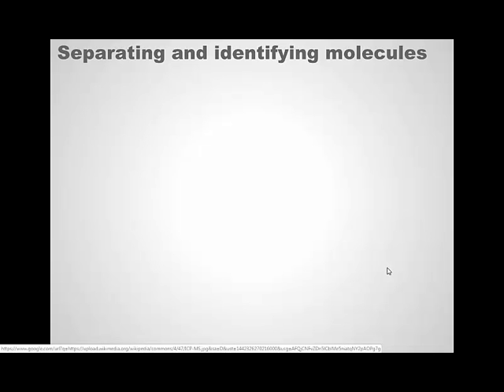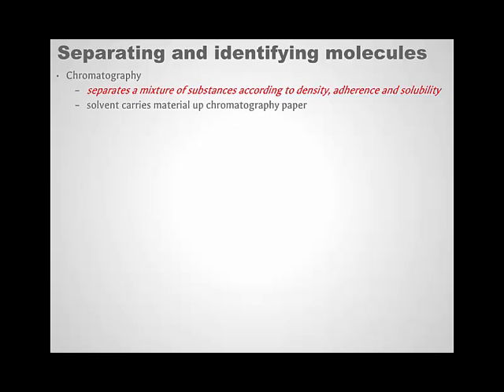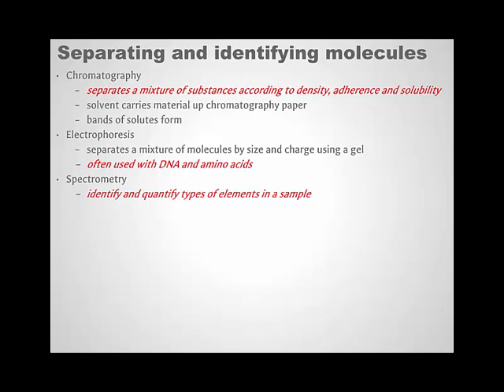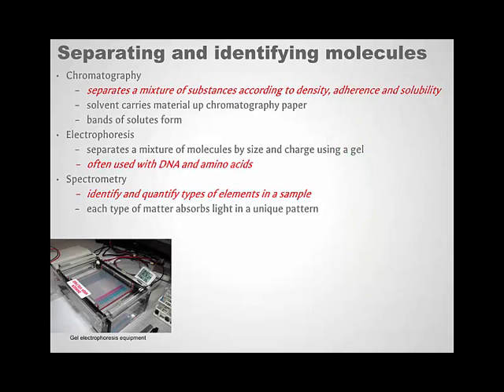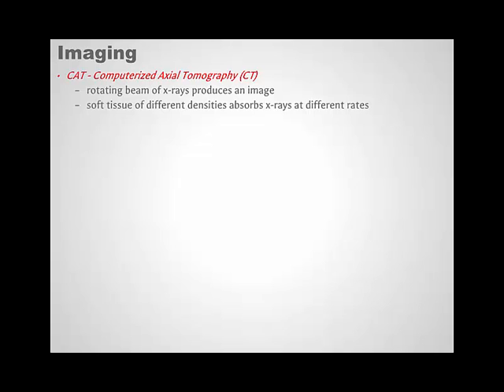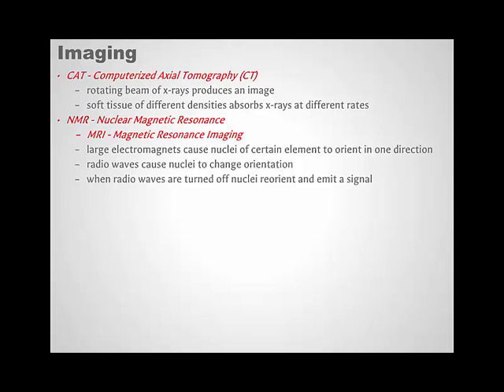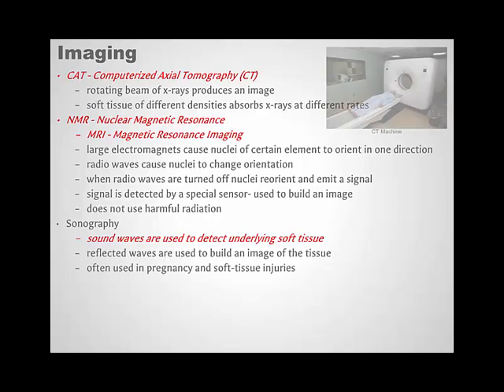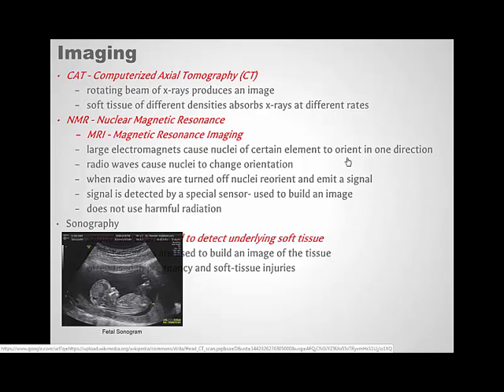AP Bio Prep - Biology Tools 2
In this video we review some frequently used tools of the biologist.